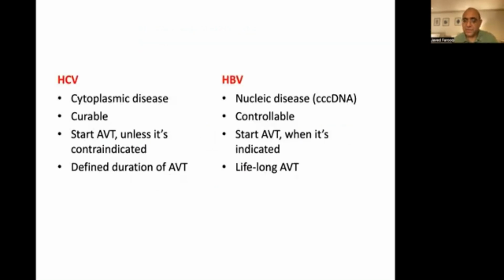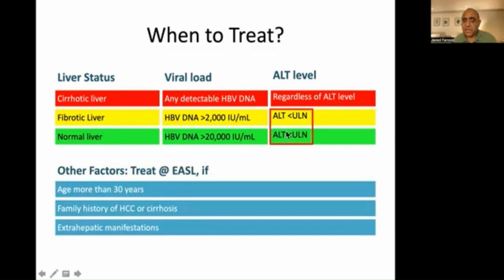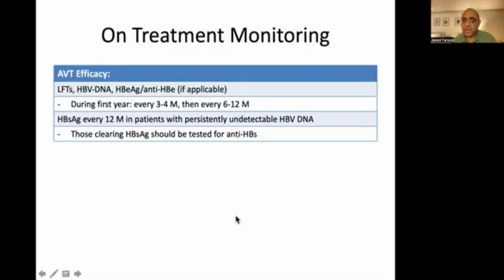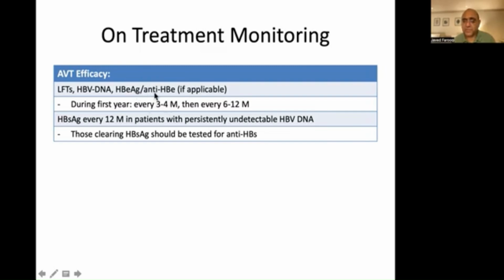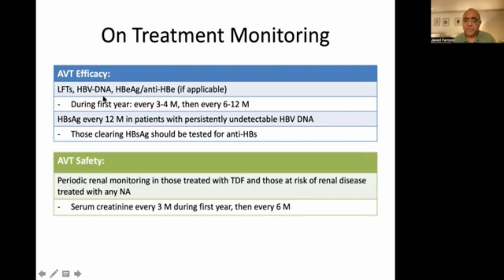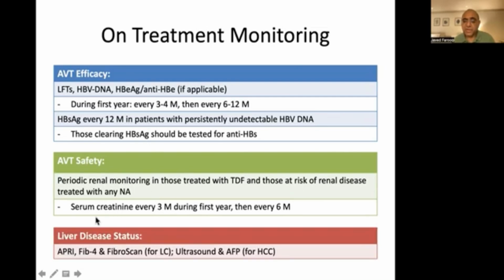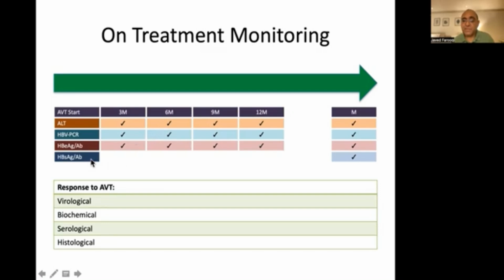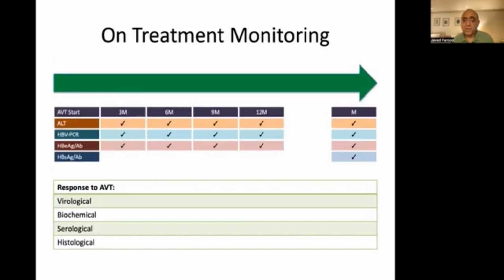Hepatitis B (Part-8): Treatment Monitoring | English || Prof. Javed Iqbal FAROOQI